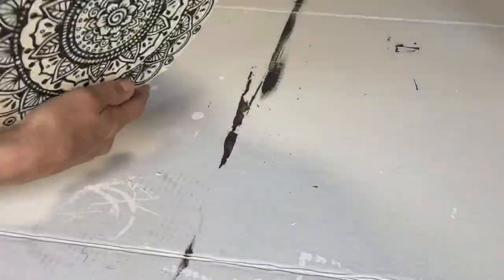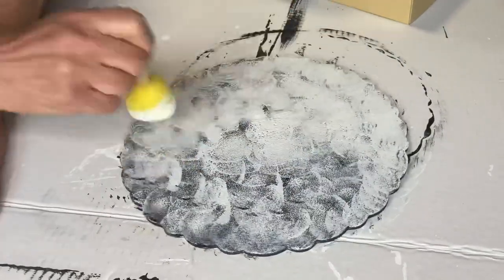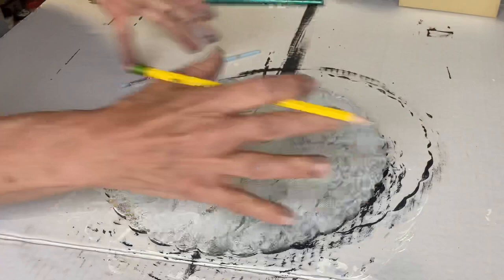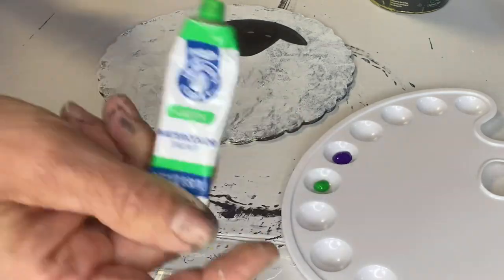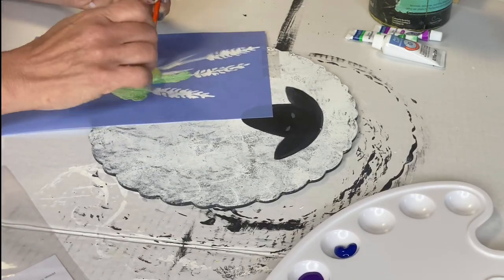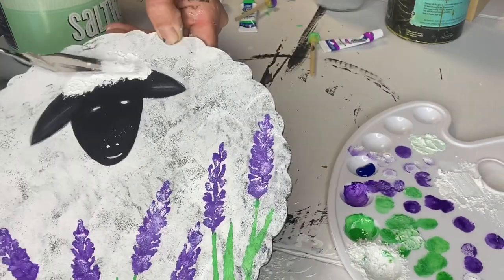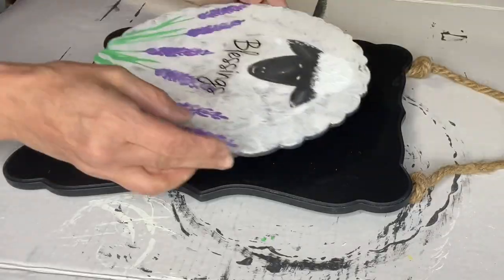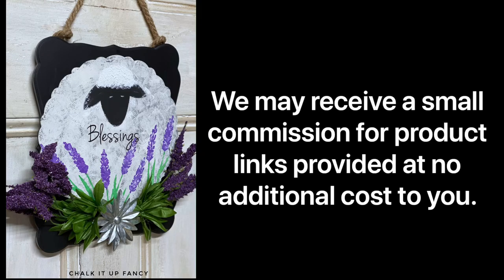DIY Painted Sheep Blessings Wall Hanging